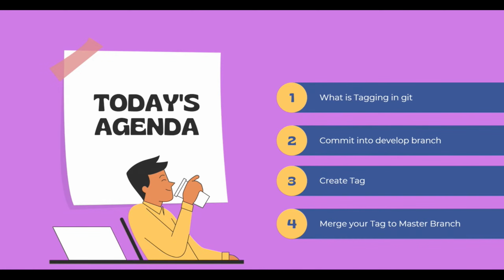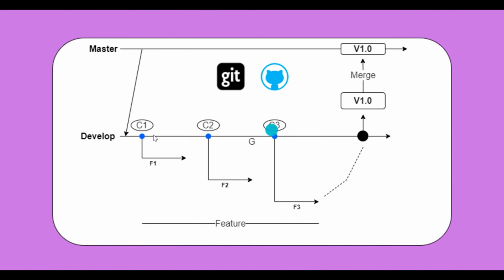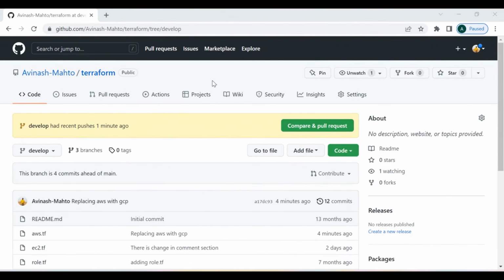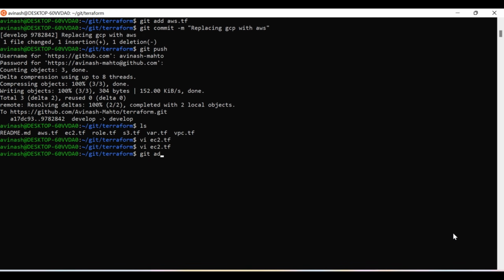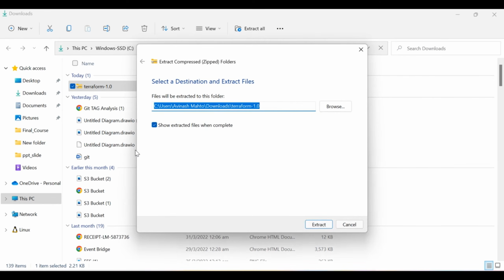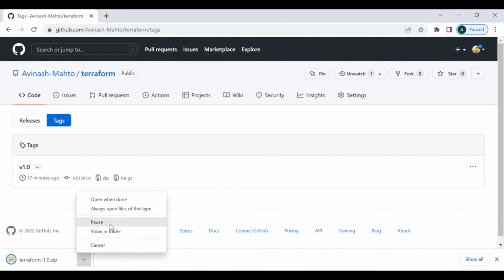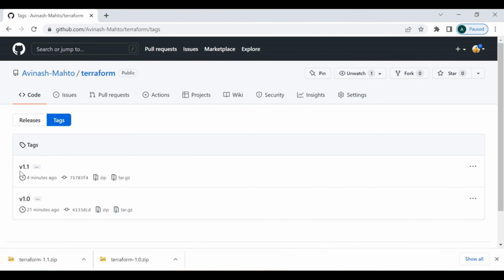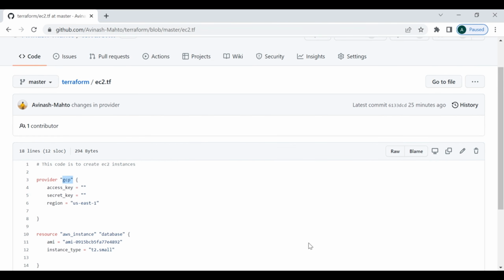What is "Tagging" in Git ? || Complete practical hands on with "Git Tagging"devops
This videos helps you to understand the complete flow of GIT tagging.